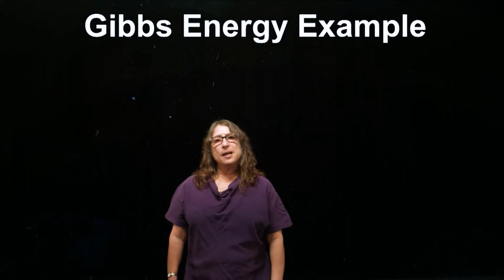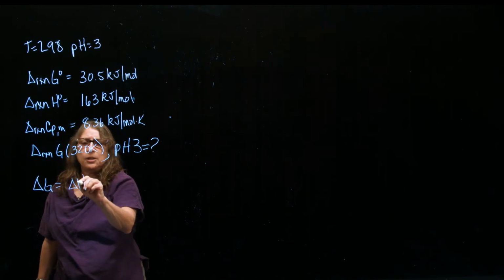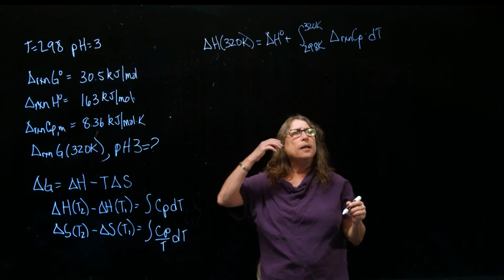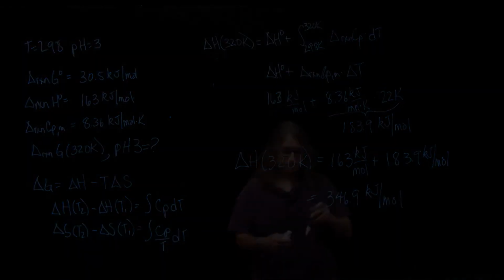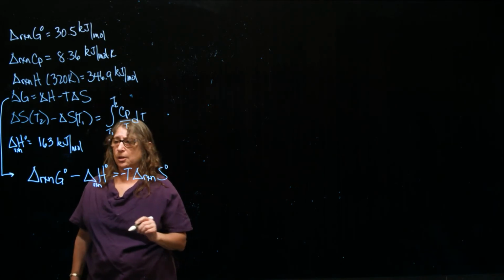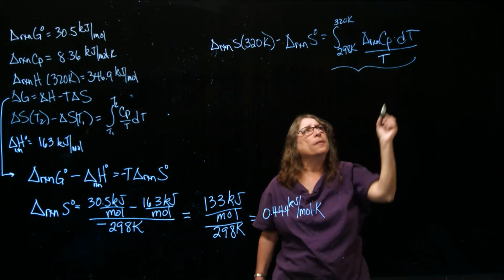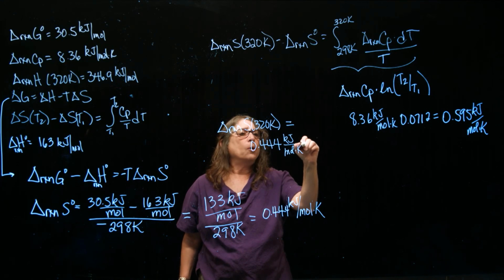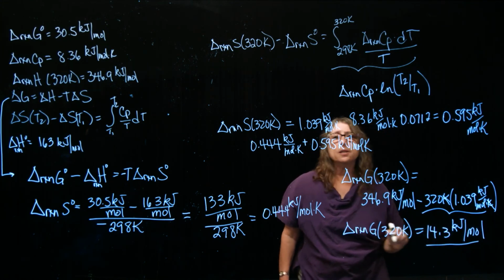CHM3010 GibbsEnergyExample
Example Problem: Gibbs energy